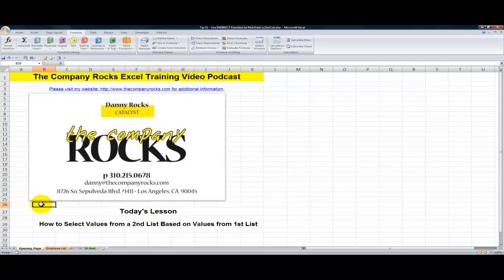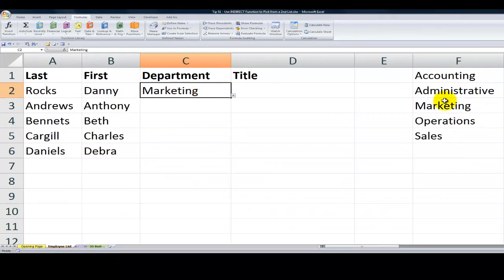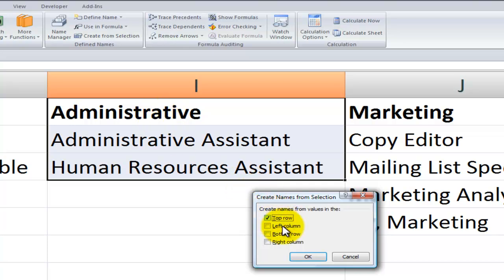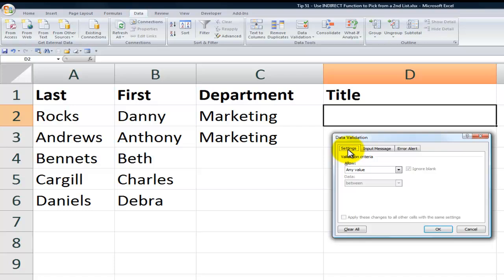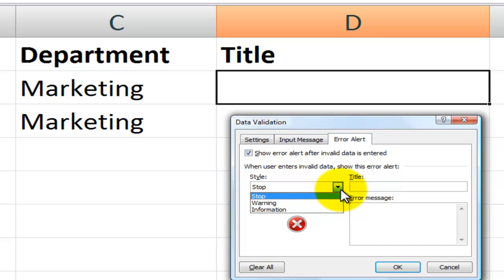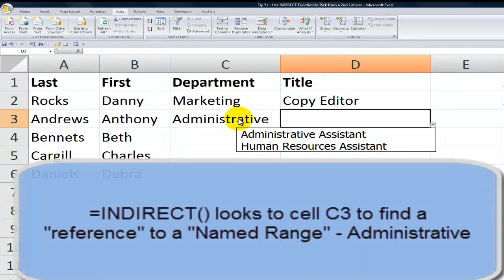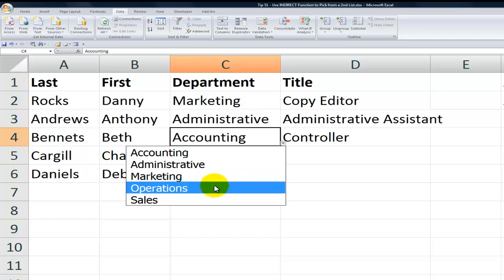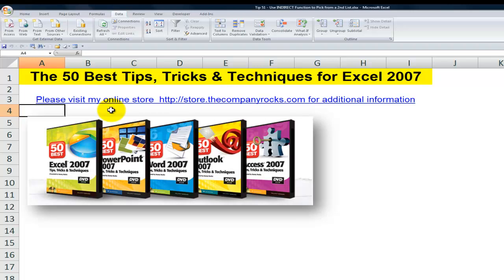How to Select Values from a 2nd Drop-Down List in Excel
In this lesson, I show you how to use the INDIRECT Function in Excel to create a unique set of values in a 2nd drop-down list based on your selection from another drop-down list.

The keys to success in this lesson - Use Data Valadition, Create Named Cell Ranges.

The INDIRECT Function will look to a "reference text" value in the 1st drop-down list. In this case, the references are the Names for the "Named Cell Ranges" to be used to trigger the 2nd list.

- to view all of the resources that I offer you.